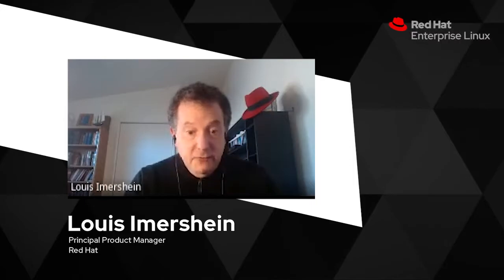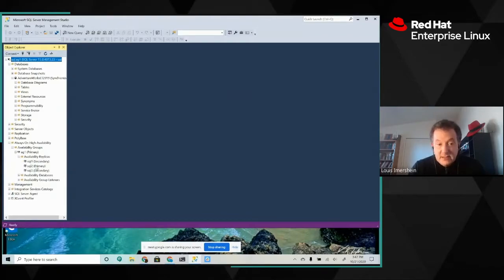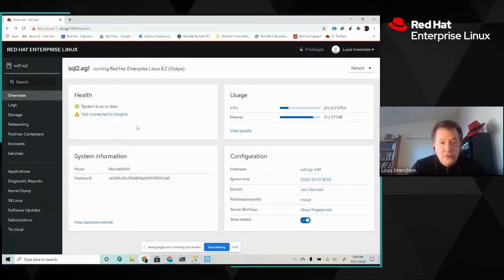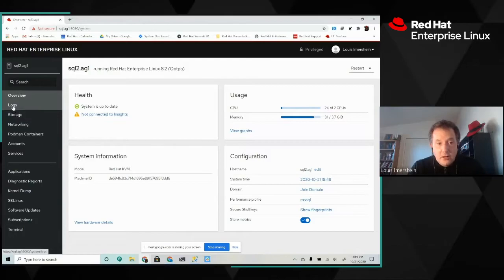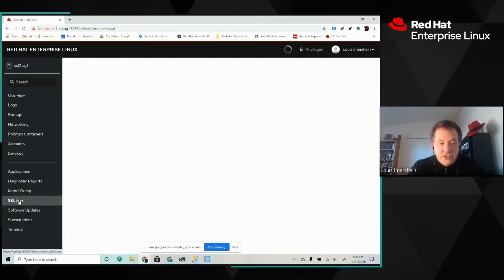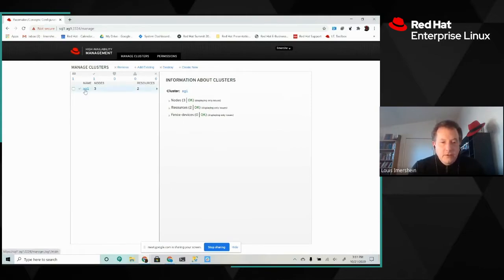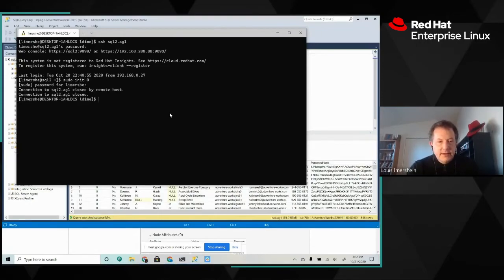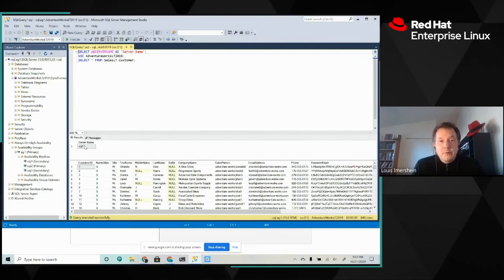Administering SQL Server on Red Hat Enterprise Linux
Both Microsoft SQL Server 2017 and 2019 are certified for production workloads on Red Hat Enterprise Linux (RHEL). If you are an experienced SQL Server DBA, but new to the Linux environment, RHEL administration
experience doesn’t have to involve complex command lines. In this demo we’ll take a look at three tools:

1. SQL Server Management Studio running on a Windows desktop, performing queries and managing SQL Server running on RHEL
2. The RHEL web console is a web-based interface designed for managing and monitoring your local system, as well as Linux servers located in your network environment.
3. The Red Hat High Availability Add-on Web UI which is a great tool to help you monitor the availability and health of nodes in a SQL Server Availability Group.